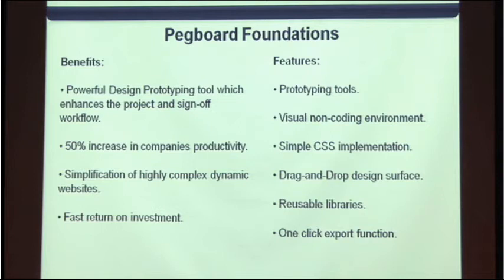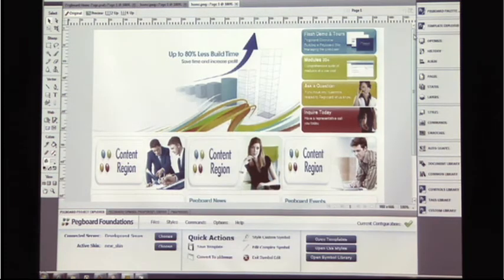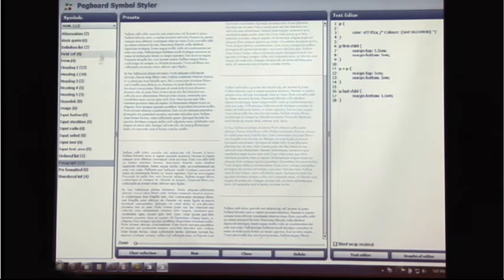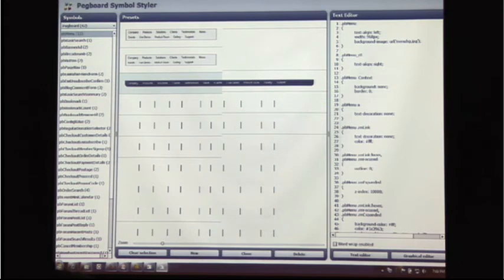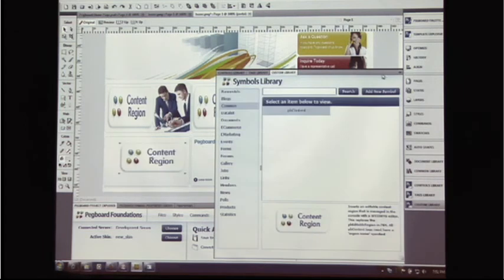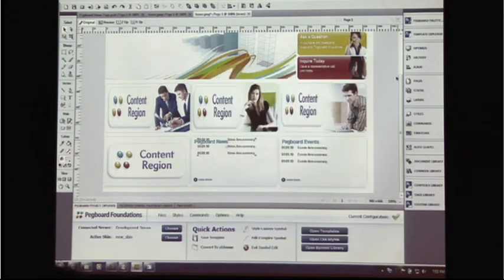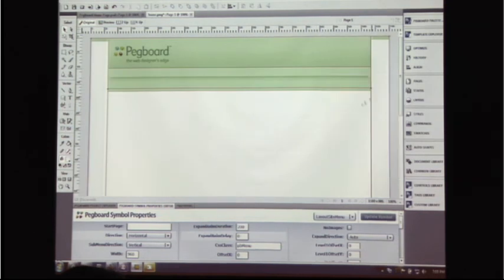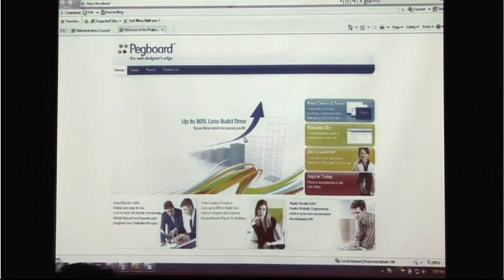Pegboard Foundations Concept Launch Video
Pegboards ongoing R&D continues to look at better ways for the industry to design build and implement Websites. As part of the way we work we present new technology and concepts at Partner conventions. In this video we explore the Foundations concept.